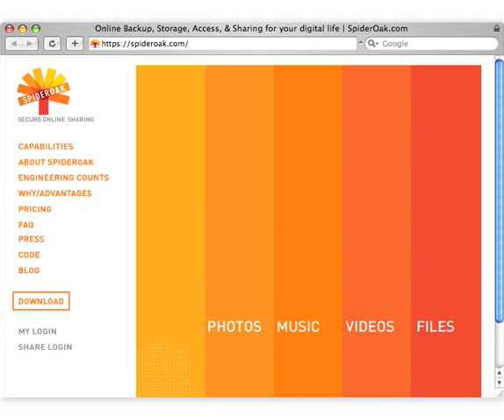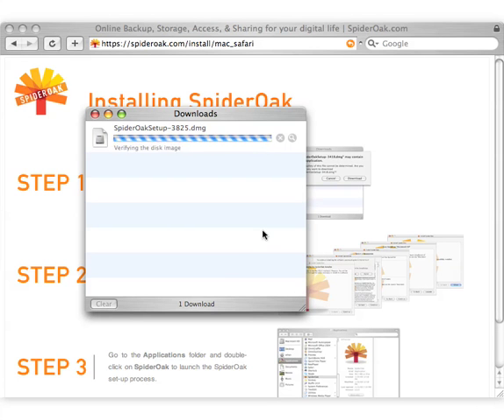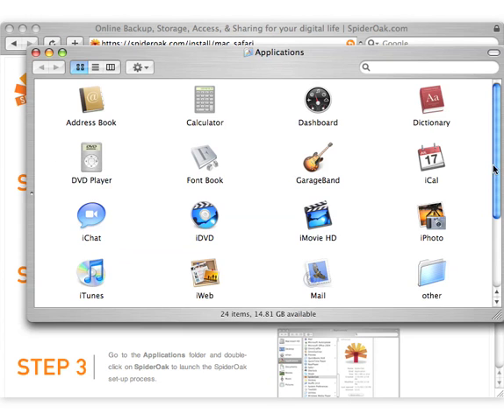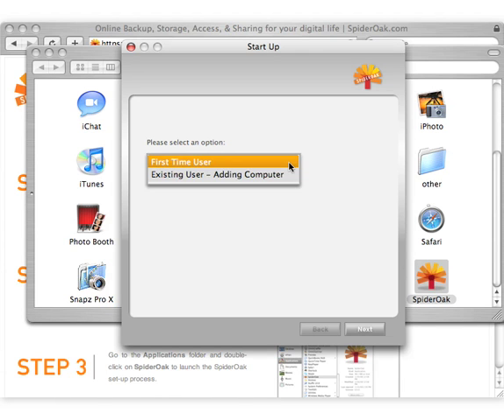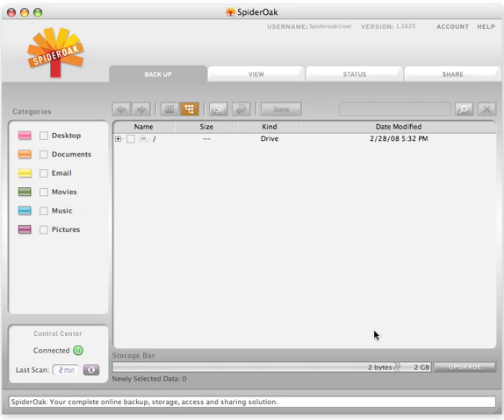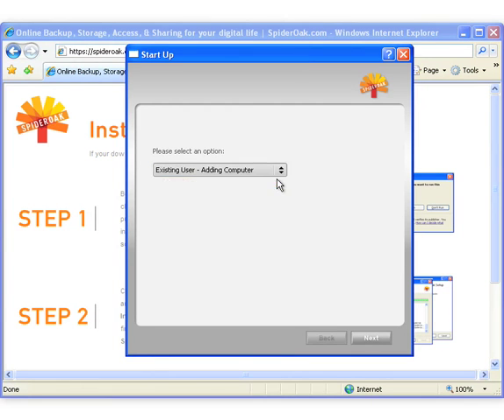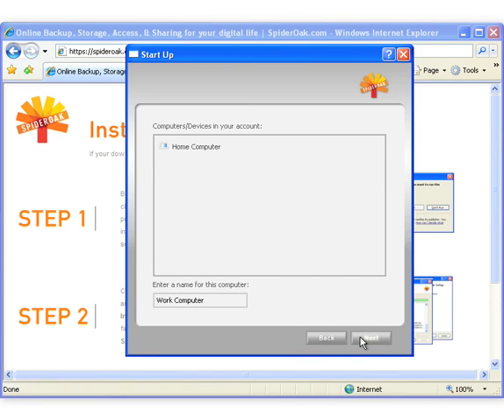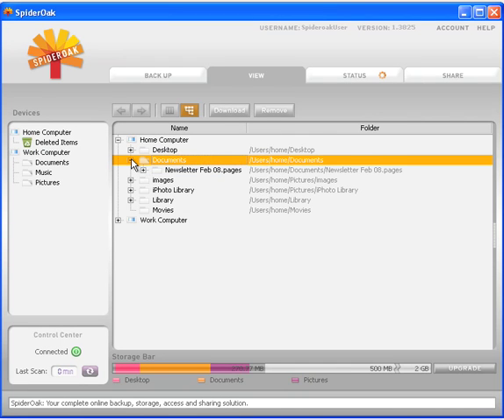SpiderOak Set-up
SpiderOak is an online backup & syncing service available for PC, Mac, and Linux platforms.